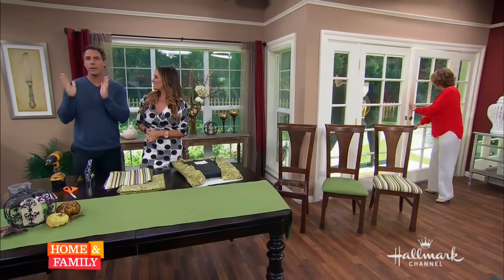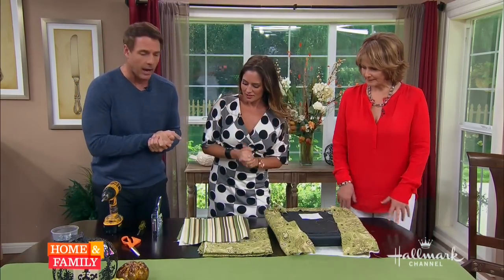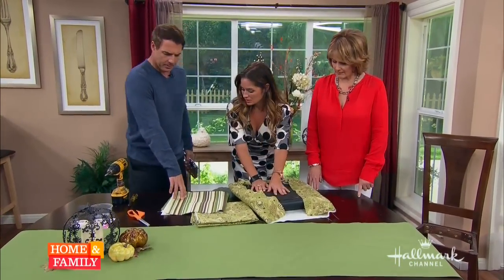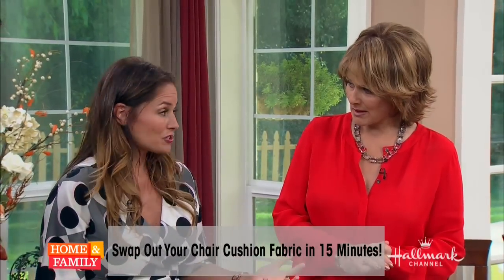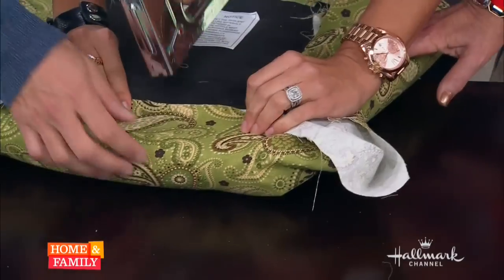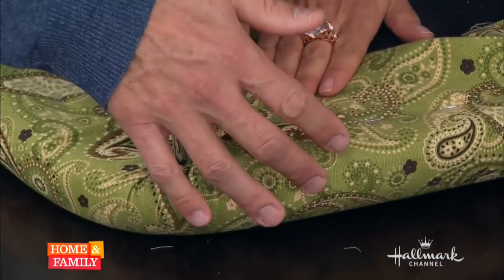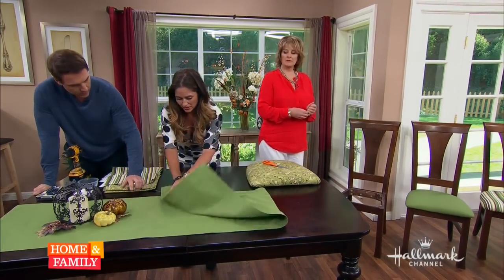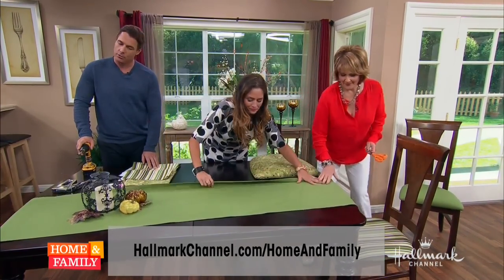Basic Upholstering Dining Chairs - DIY by Tanya Memme (As Seen On Home & Family on Hallmark Channel)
If you have boring kitchen or dining chairs and want to spice them up quick n easy. check out this little trick! Easy to do, with a big impact! Upholstering your chairs is a great way to upgrade the look of your room too!